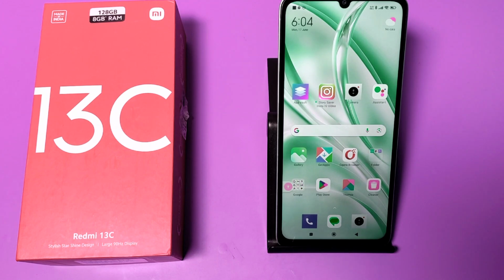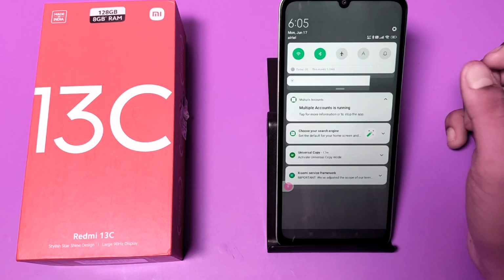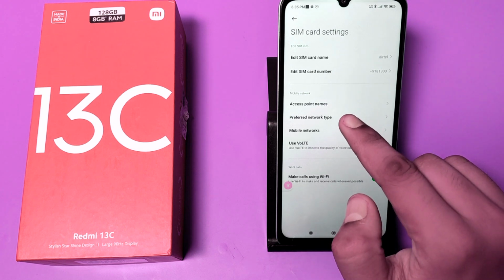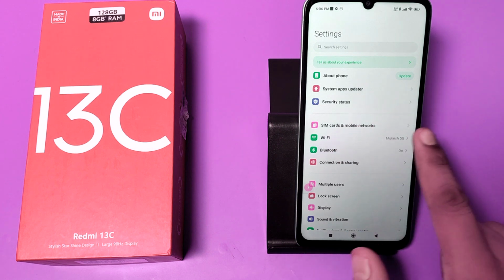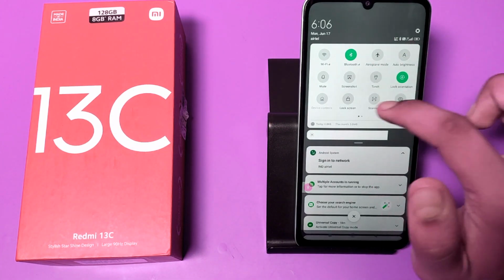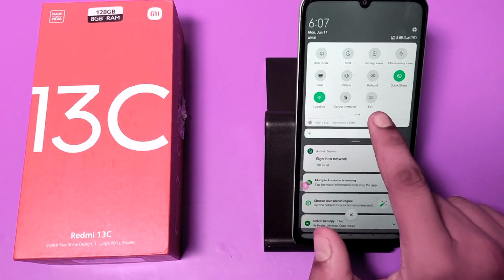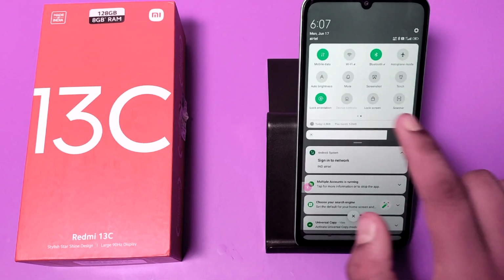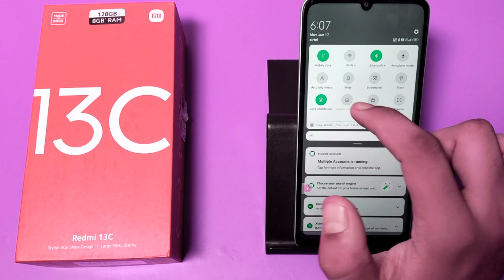Redmi 13c: turn on internet - how to fix internet issue mi Redmi